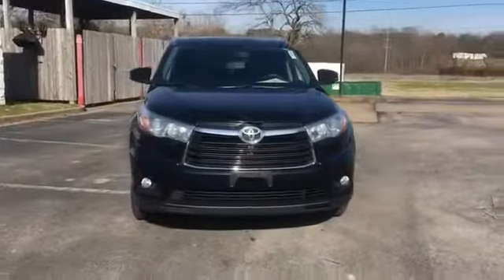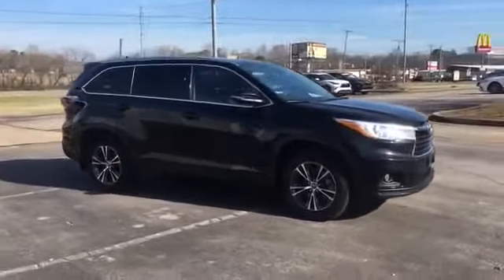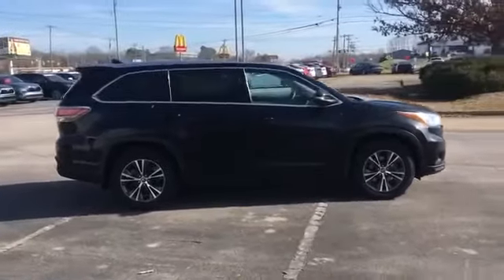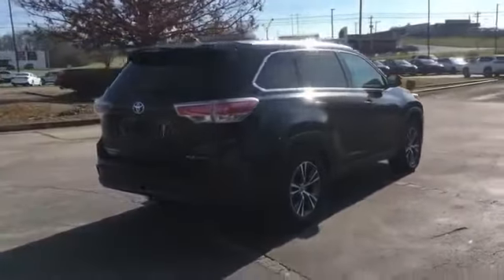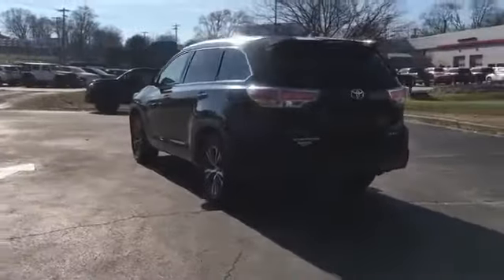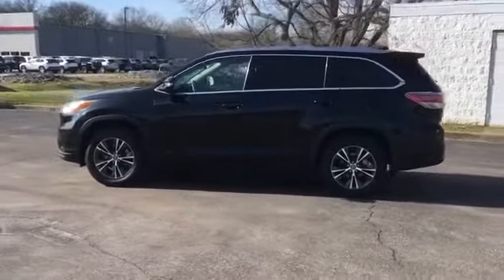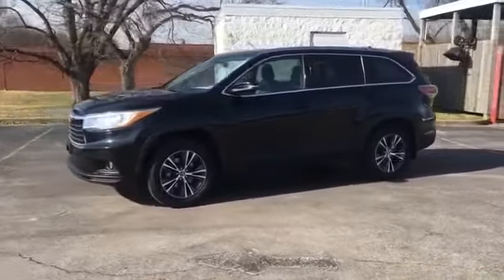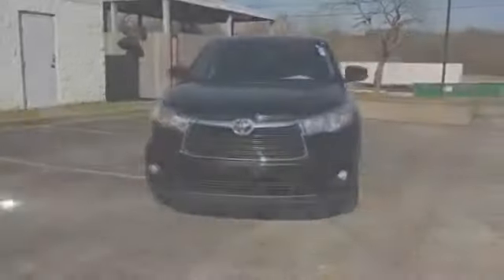Used 2016 Toyota Highlander XLE Live Video Columbia, Nashville, Cool Springs, Murfreesboro, Franklin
2016 Toyota Highlander XLE 5TDJKRFH4GS355003 Video

This 2016 Toyota Highlander XLE 5TDJKRFH4GS355003 is full of phenomenal features such as: